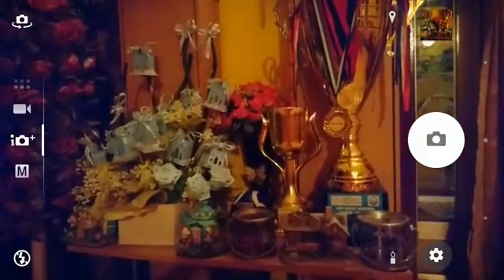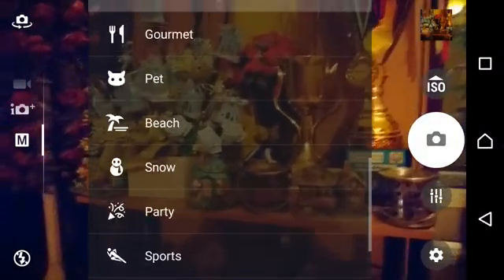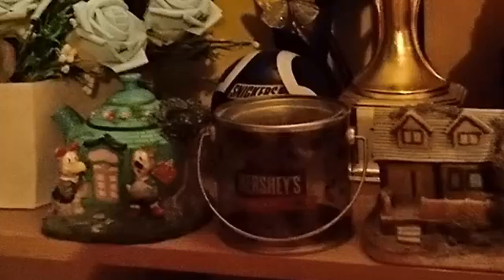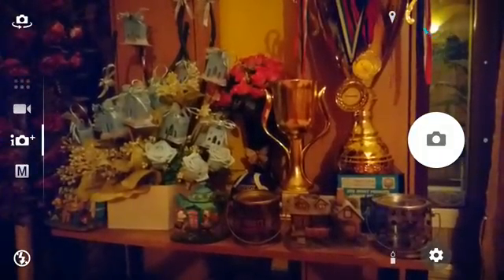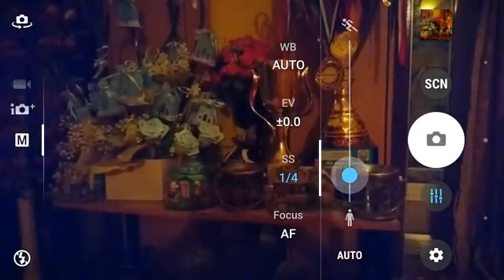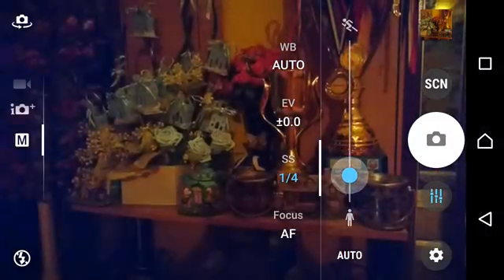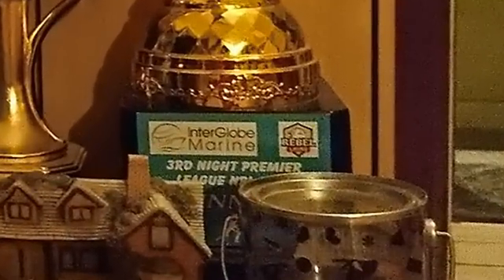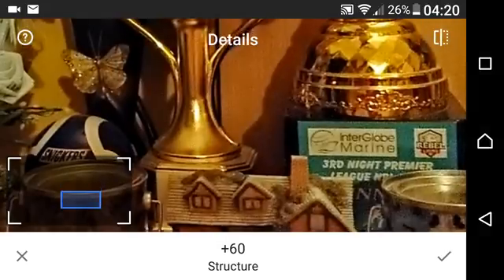Sony Xperia XZ - Low light Image Quality Analyzed !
Xperia XZ - Low light Image Quality  test amd analysis.My preferred setting and editing . Leave a comment likes and subscibe :)